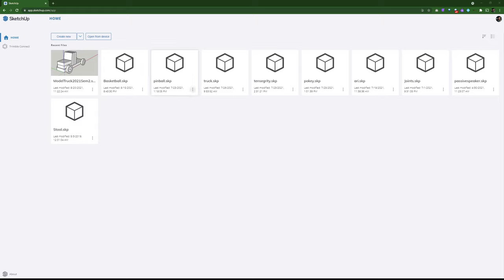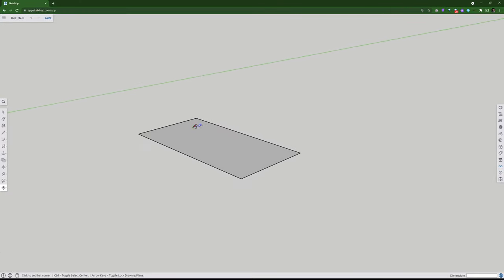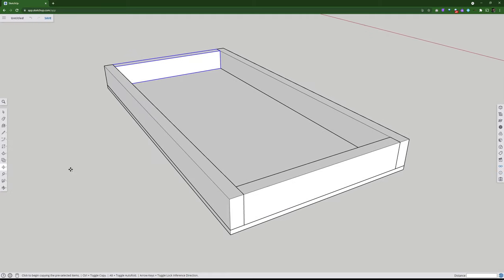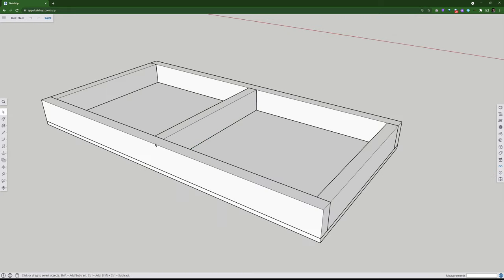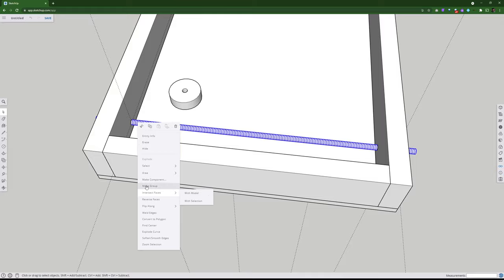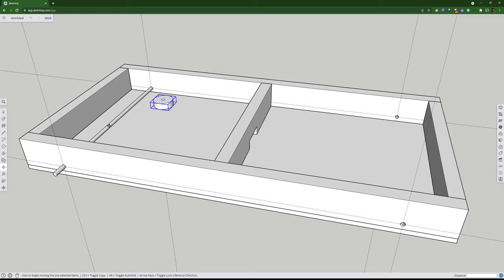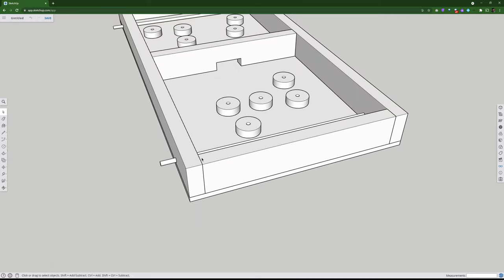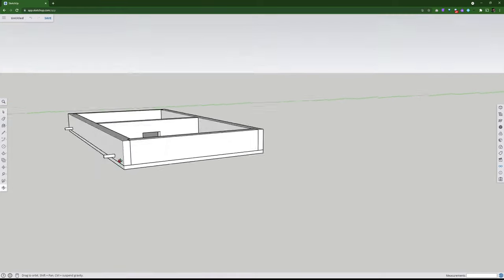Draw Table Hockey in Sketchup Online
We design a timber game using Sketchup Online